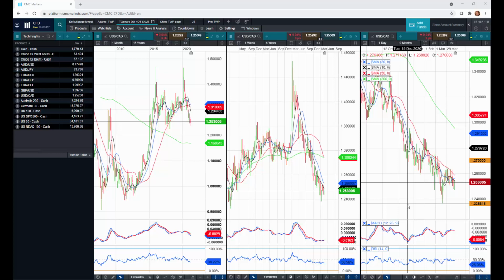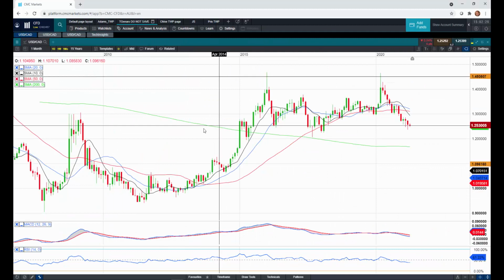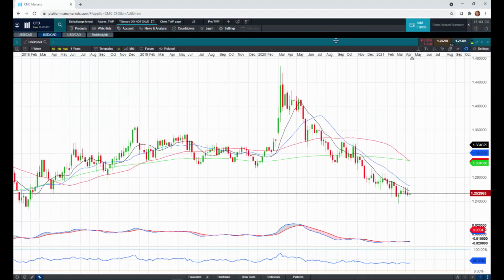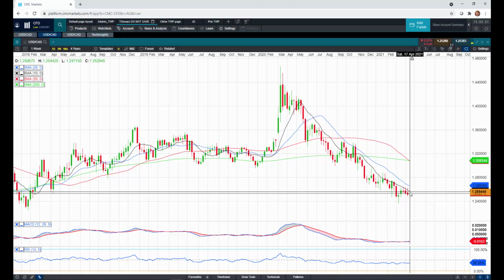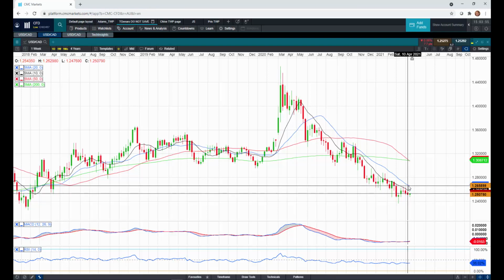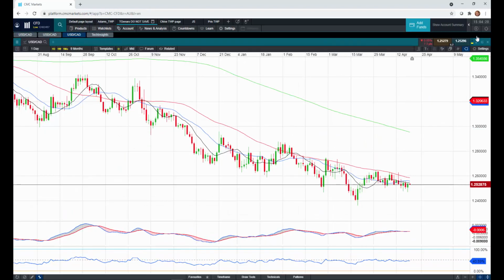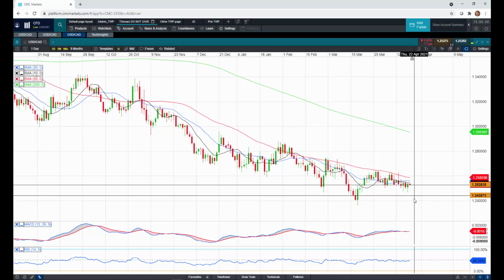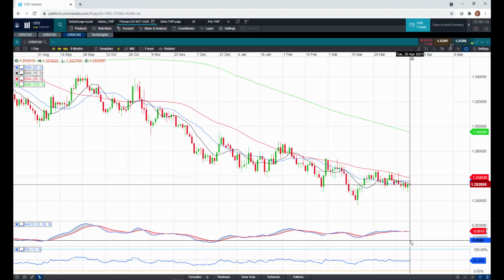Dollar CAD Key Levels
The general weakness in the USD has created a few potential trends.  The USD/CAD has been selling off for the past 12 months and continues the decline with this setup on the Daily/Weekly chart. In this week’s Technical Insights, the price sets in and around the sell zone with the appropriate bearish candles indicating both his risk and profit target just ahead of the support level.